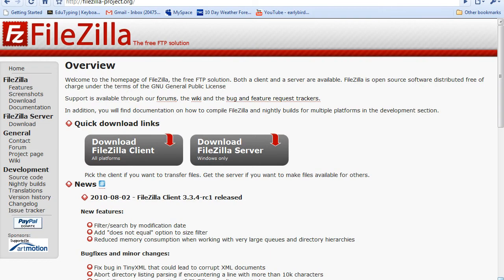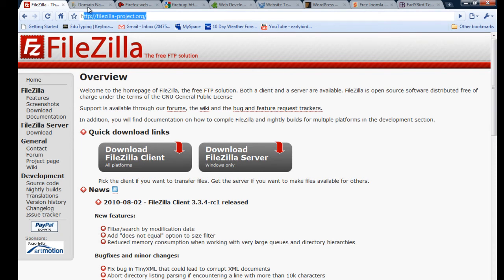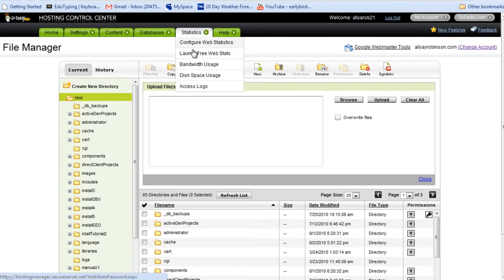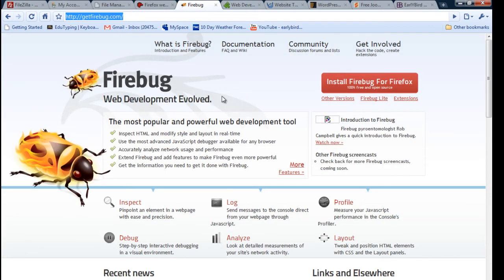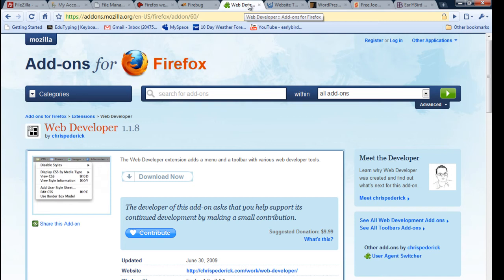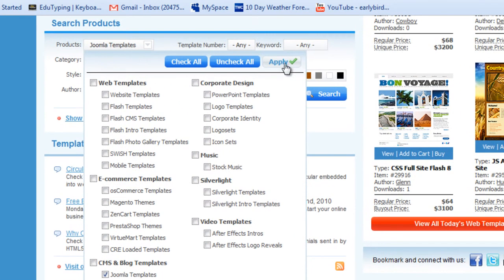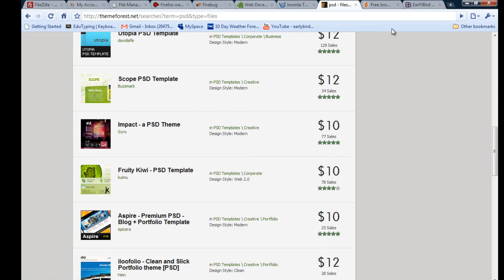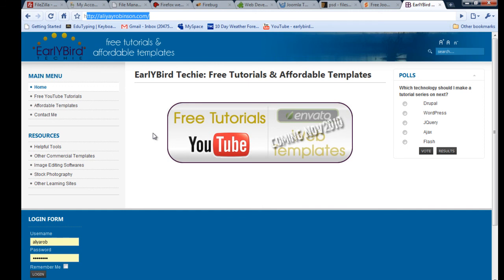What You Will Need to Get Started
This tutorial reviews other applications that you may find handy when building your Joomla!™ 1.5 website.